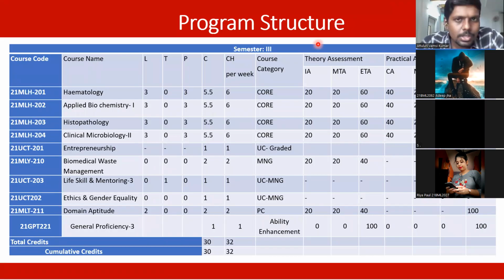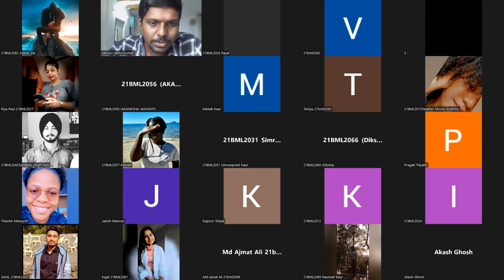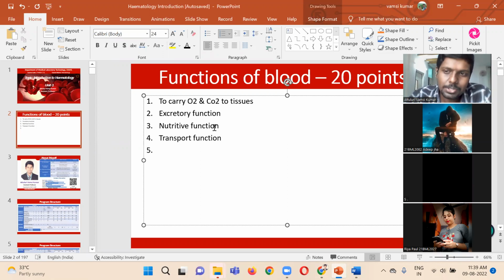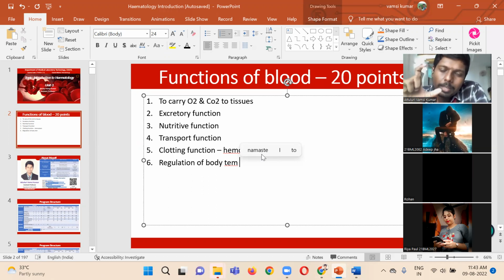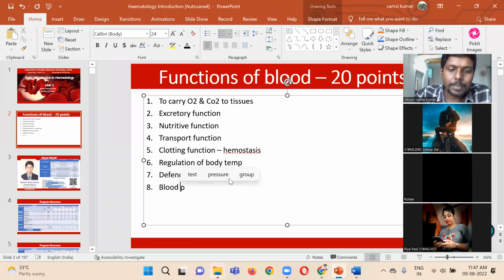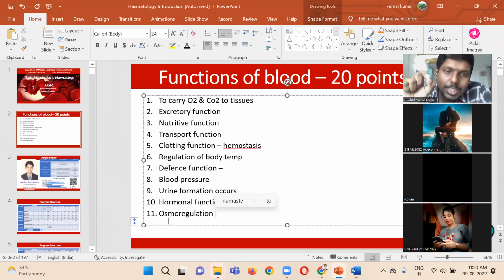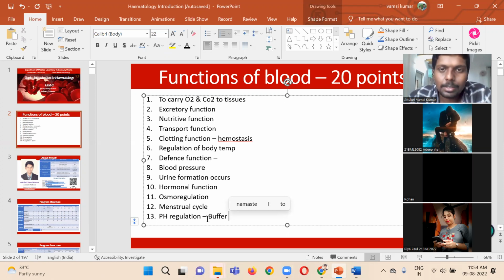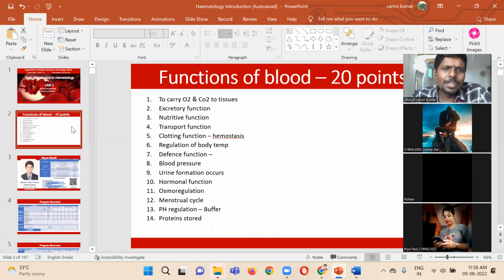Basic functions of blood